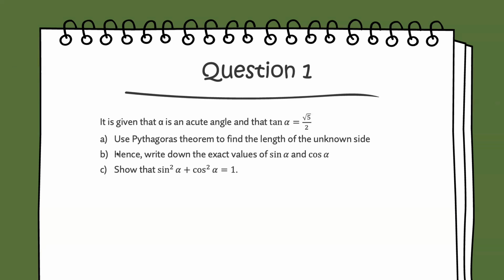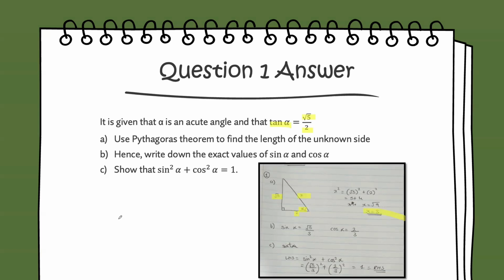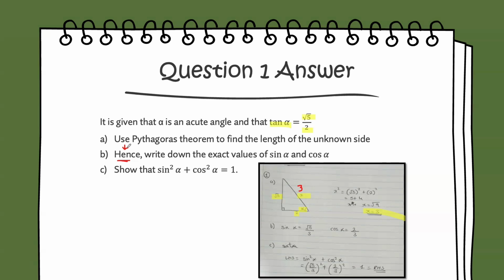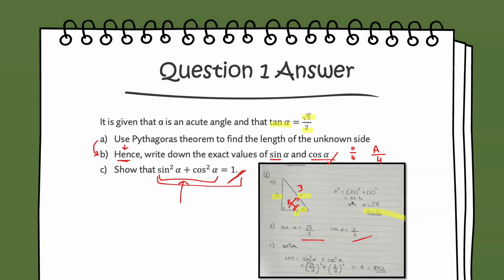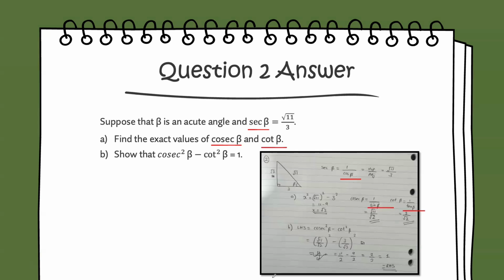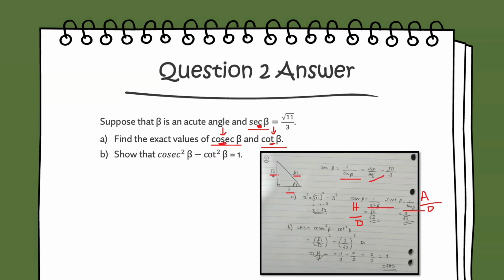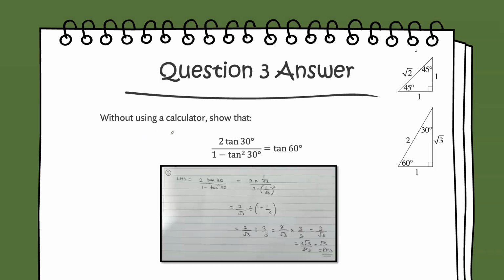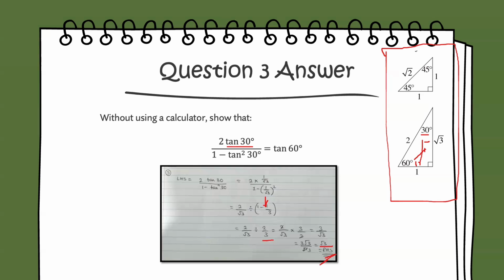Trigonometric Proof Questions #1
Going through some exam-style proof questions on the topic of trigonometry.